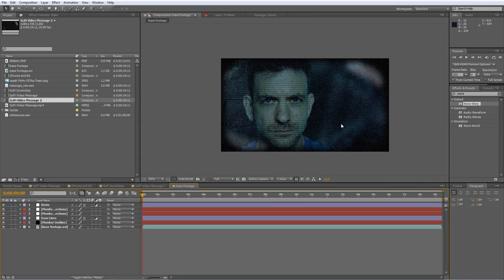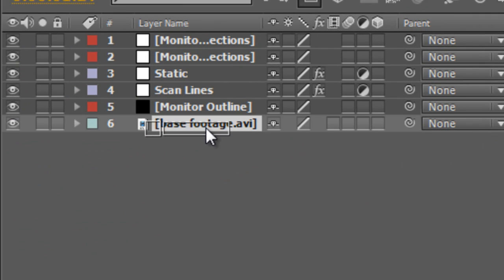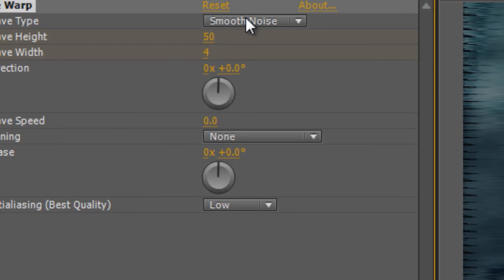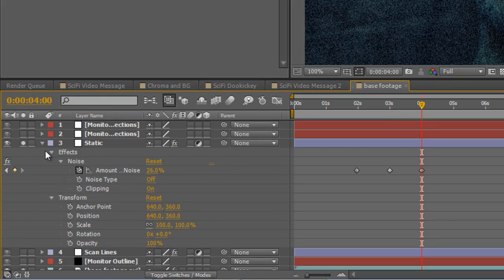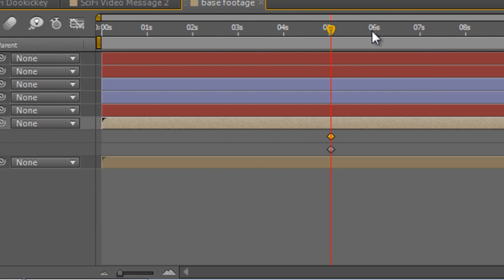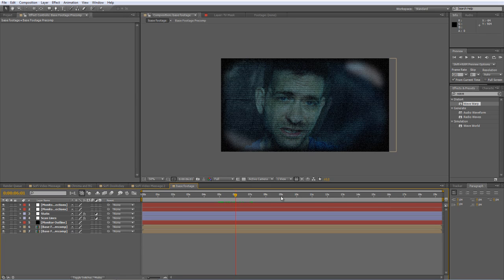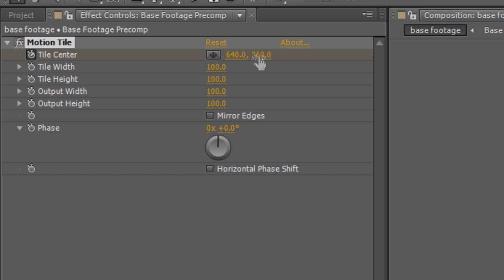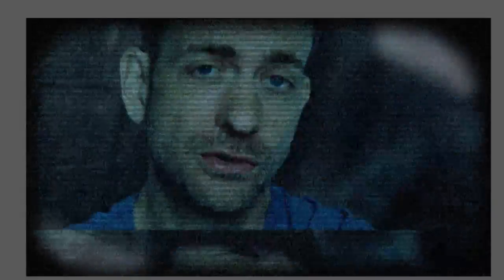After Effects Tutorial - De-rezzing your video, pt3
Here's the third of this four-part tutorial series showing you some techniques to give your video a grunge, TV interference look. This part covers three of the remaining five effects, namely rolling picture (horizontal hold), severe noise and ghosting. The fourth and final part will be out shortly, and will cover the final effects - scrolling black bar and colour channel separation.
No plug-ins required.